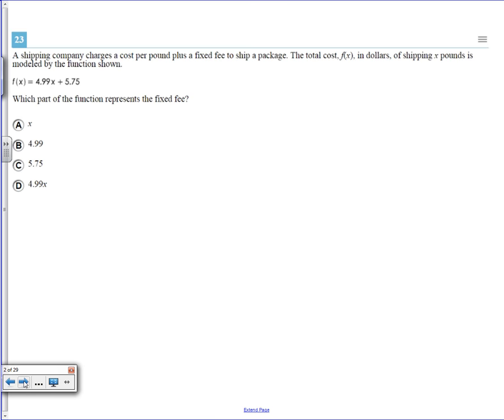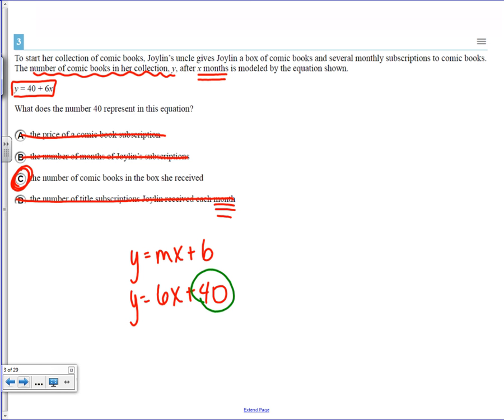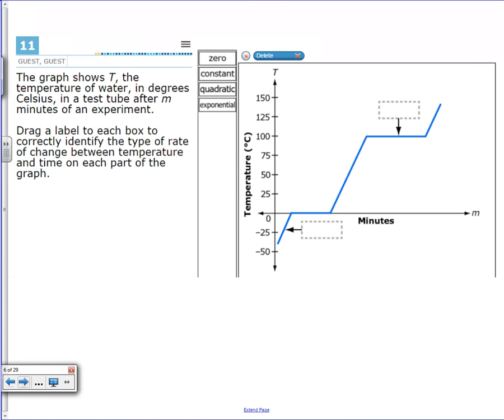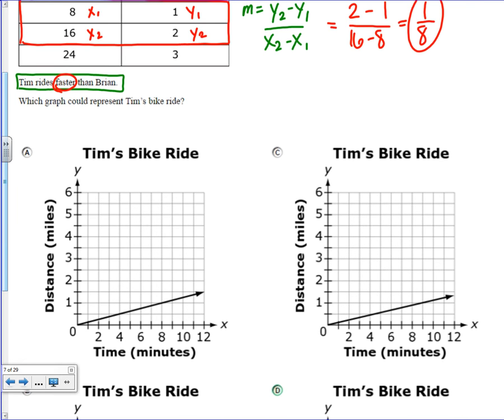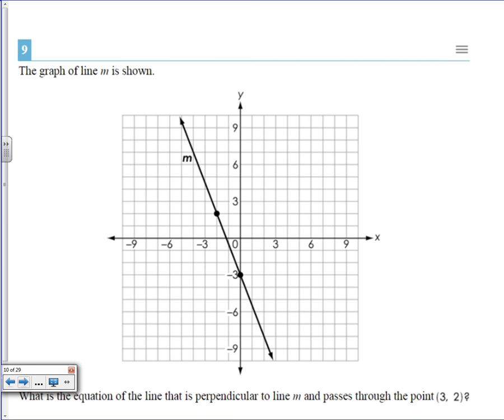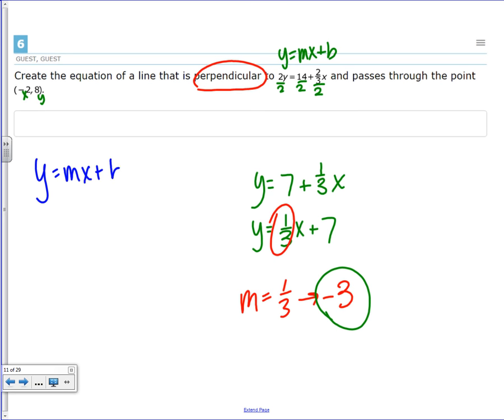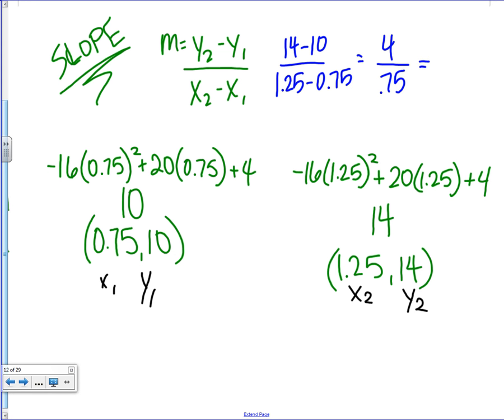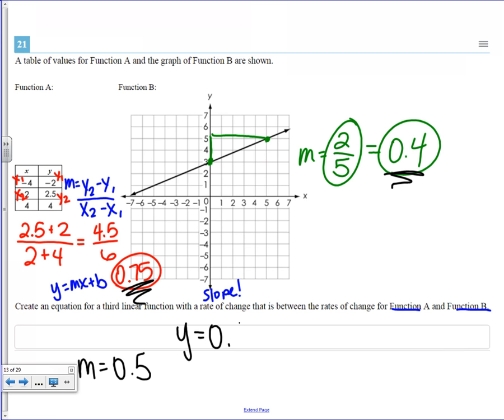Algebra 1 Concepts Tuesday April 25